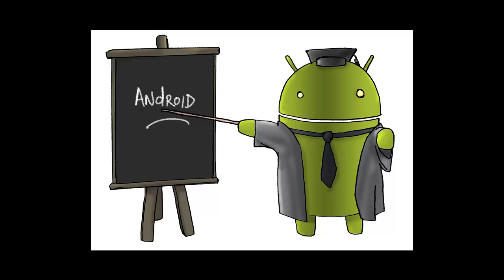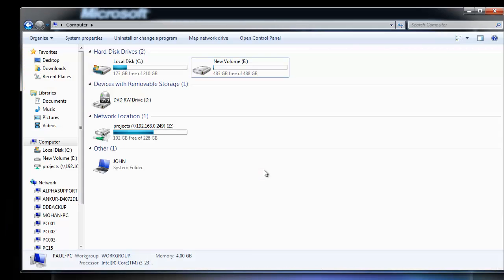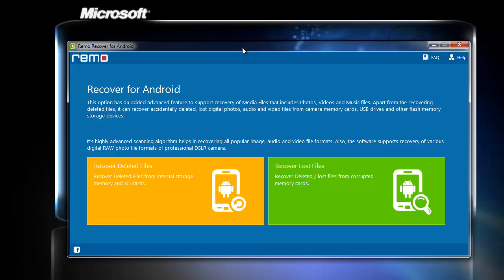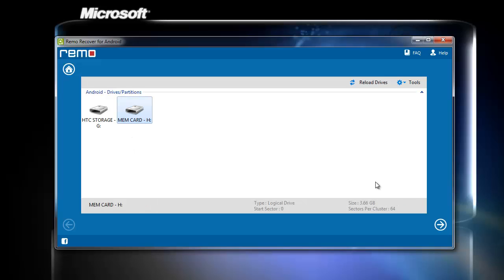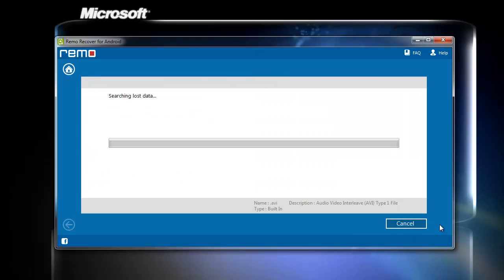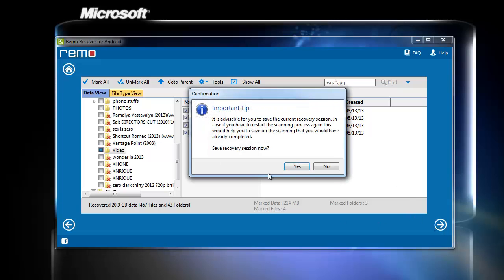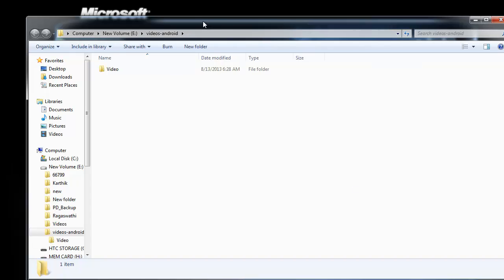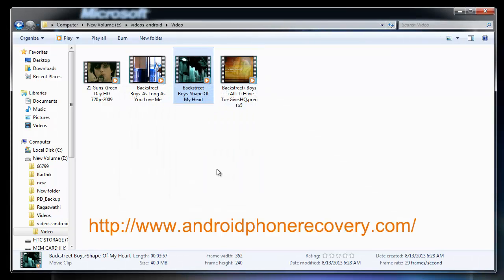Tutorial to Recover Deleted Videos from Android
- Easy to follow tutorial on how to recover deleted videos from Android phone. Watch the video to perform recovery from Android phone internal storage memory as well as SD card used in it. For any query regarding recovery, you can comment here.